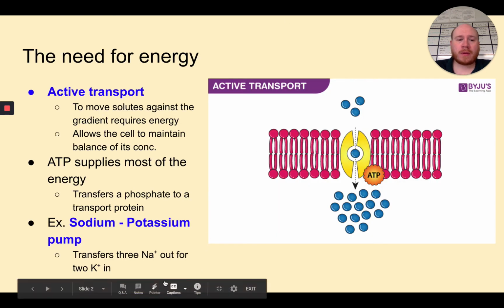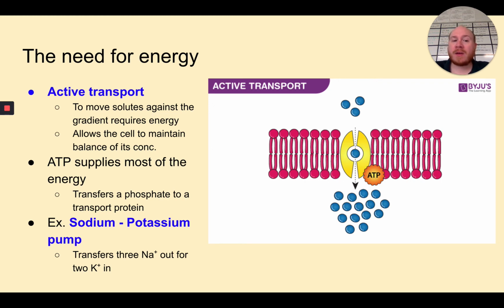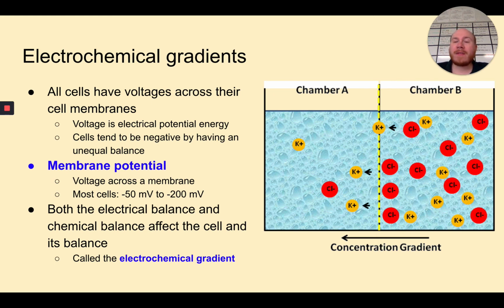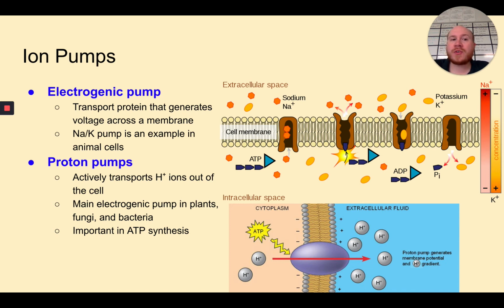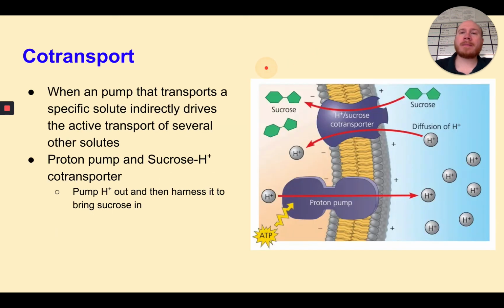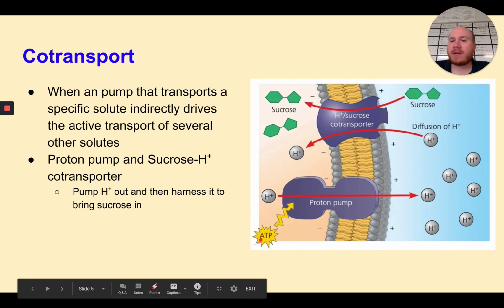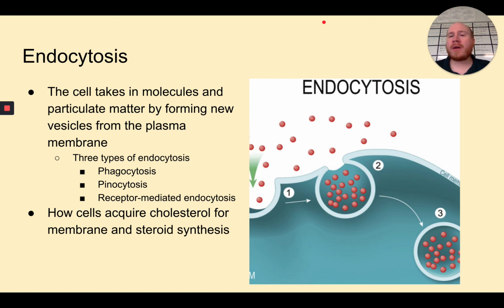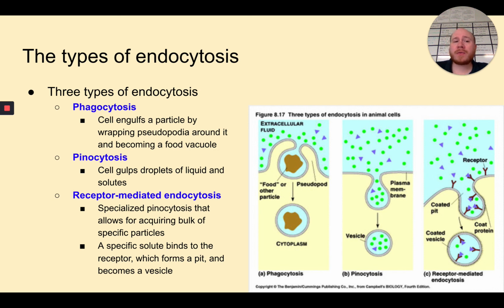AP Bio - Video 2.4 - Active Transport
Mayville High School - AP Biology

This video covers material relating to active transport in the cell.